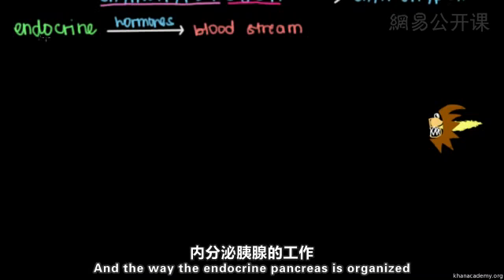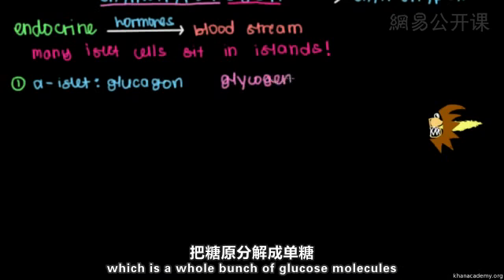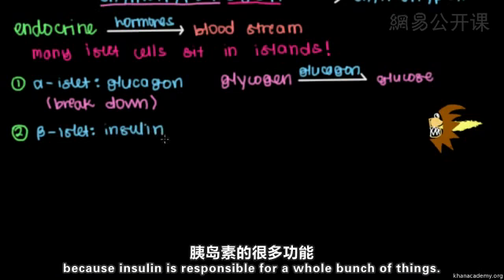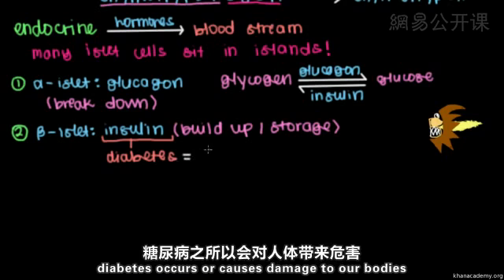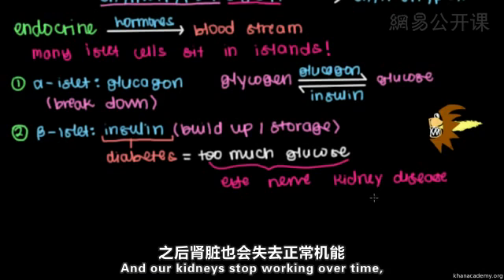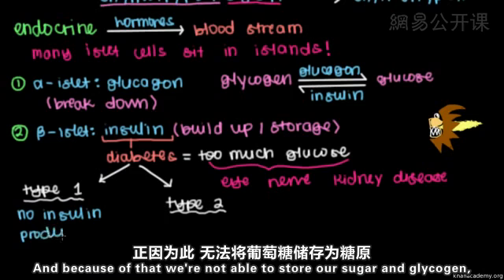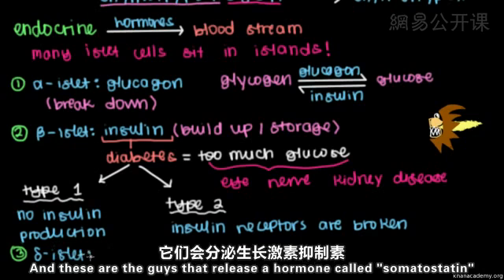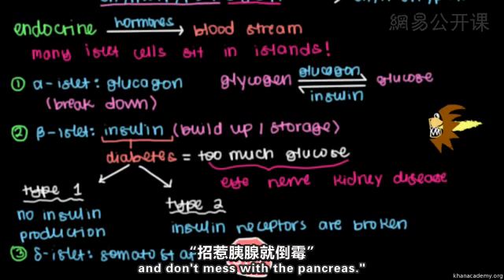0013 内分泌胰腺